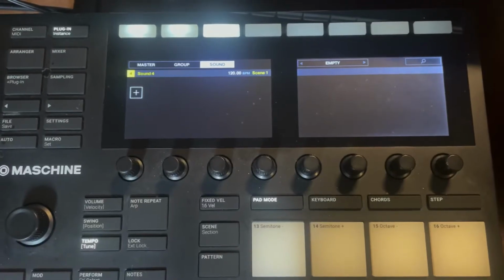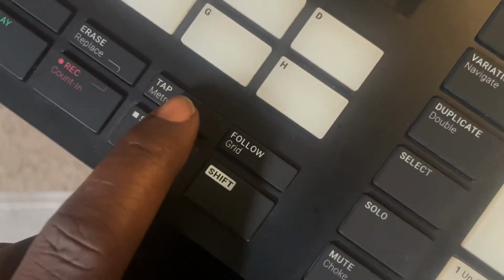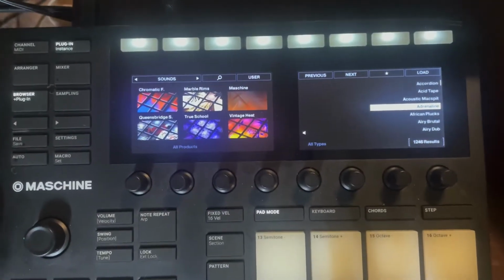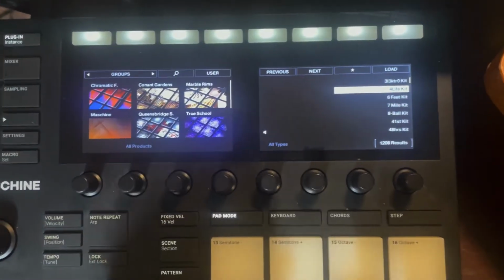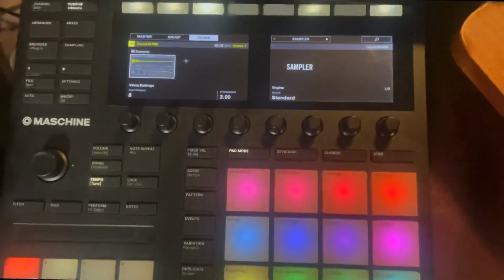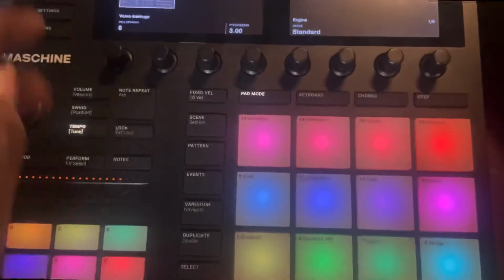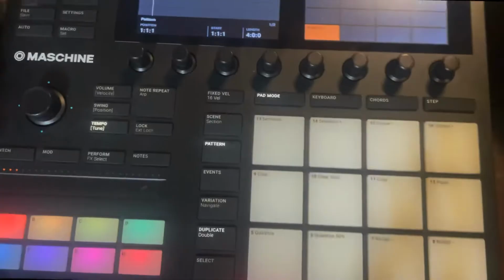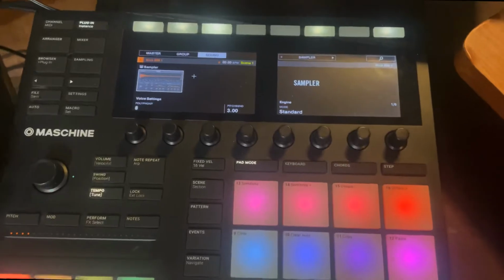HOW TO MAKE BEATS ON THE MASCHINE STEP BY STEP